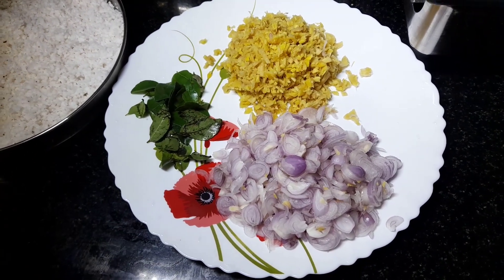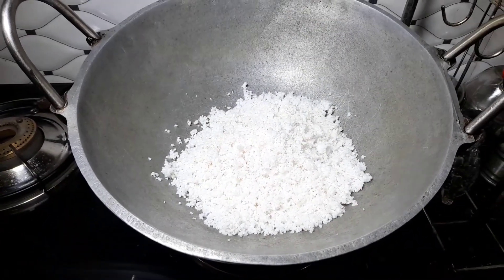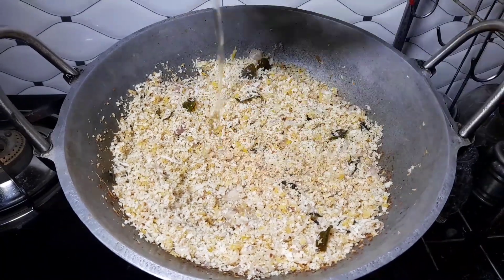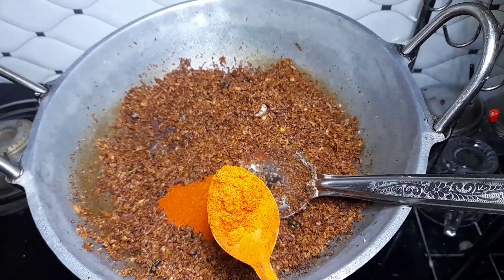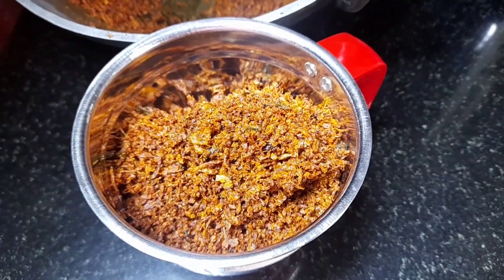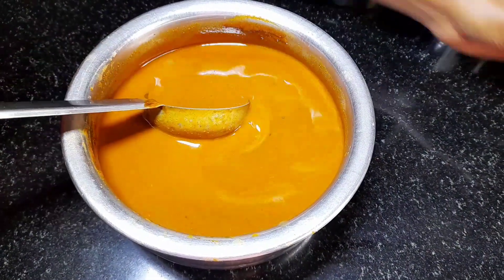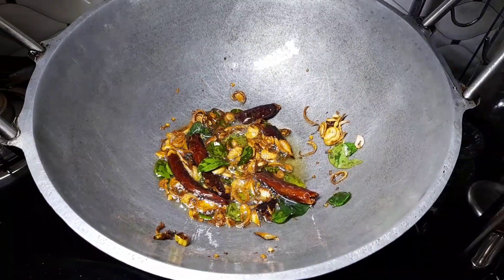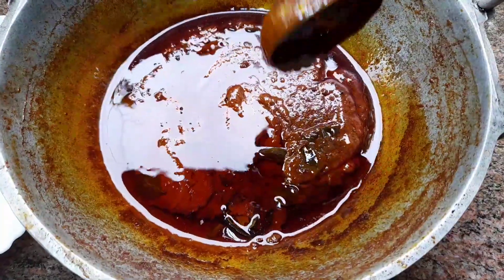ഞൊടിയിടയിൽ ഒരു കിടിലൻ ഇഞ്ചിക്കറി ഇങ്ങനെ തയ്യാറാക്കിനോക്കൂ | injicurry